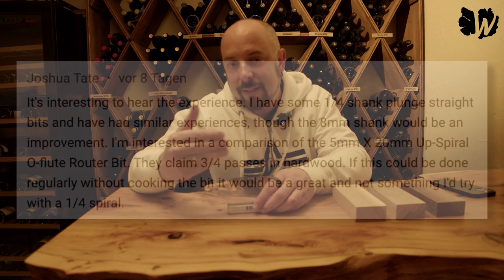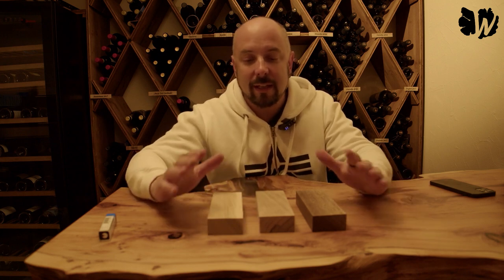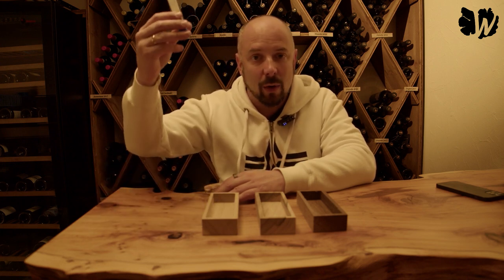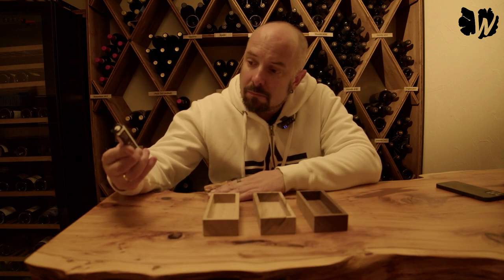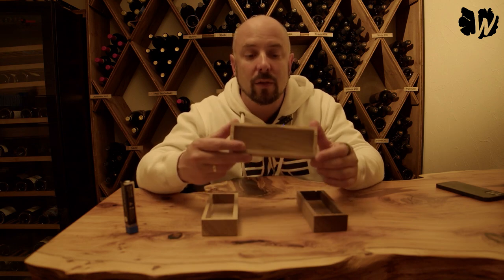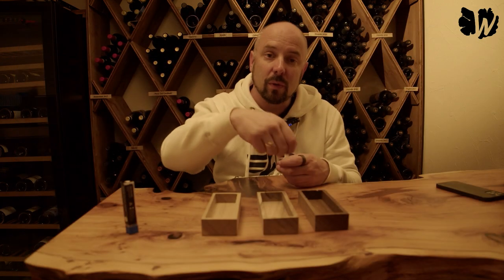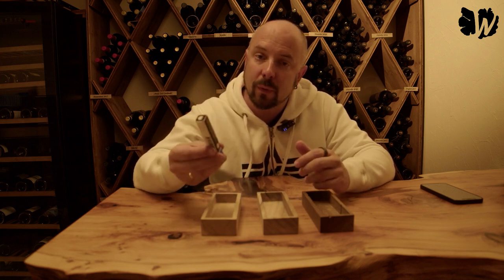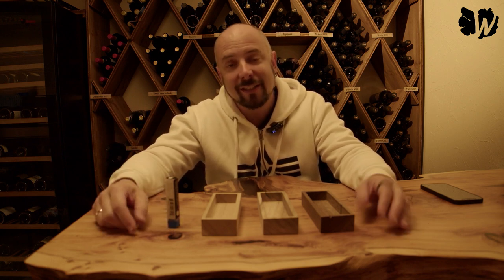Testing the 5x20 Up-Spiral O-flute Router Bit from Shaper Tools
This is a video testing the 5mm X 20mm Up-Spiral O-flute Bit from Shaper Tools. This bit was specifically designed to cut extra deep, up to 20 mm passes at once. This video tests this bit using different types of softwood and hardwood and reports back how well the bit performed.